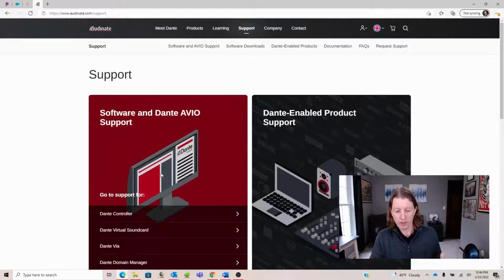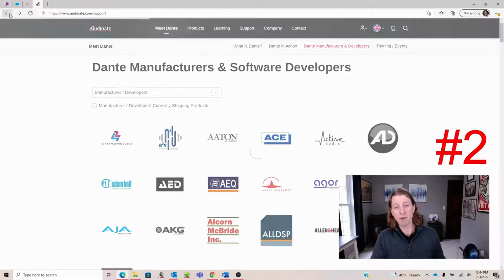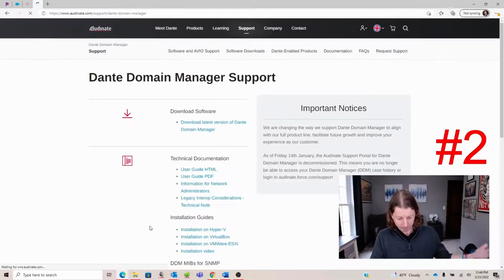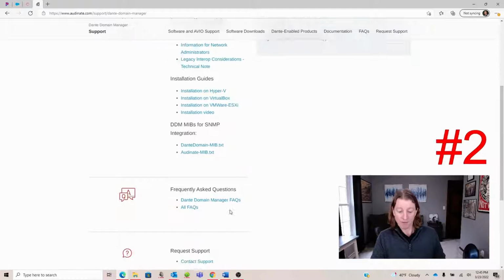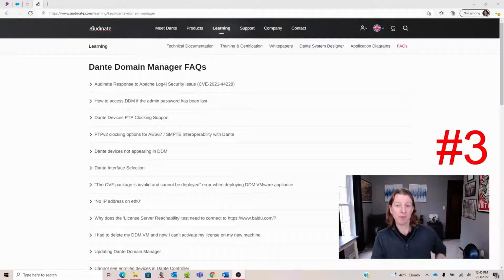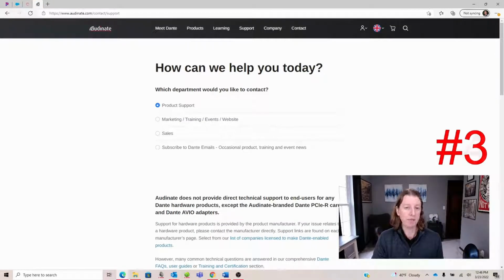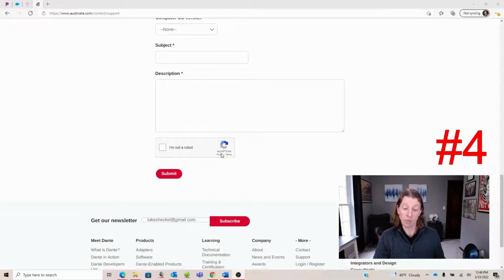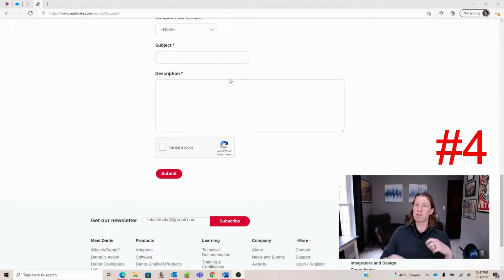Dante QuickShots | Ep#7 - Support